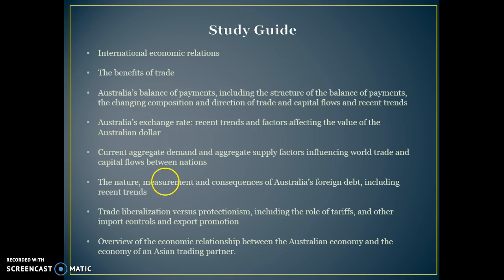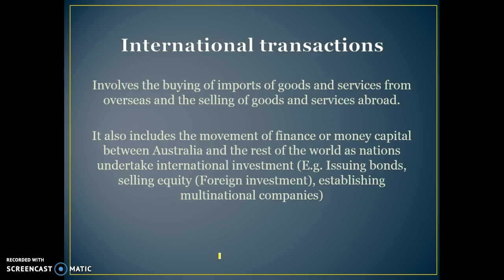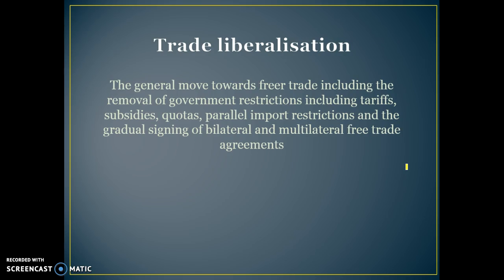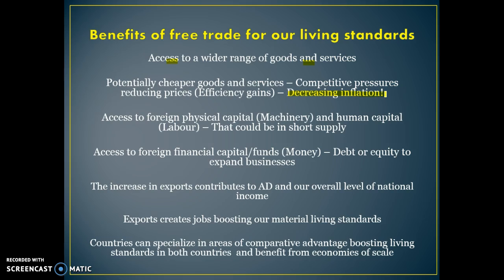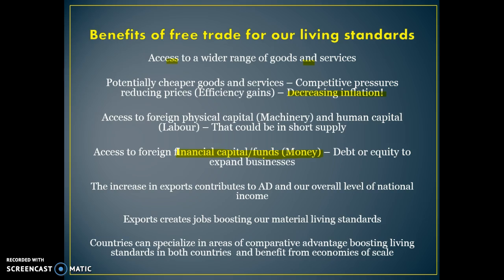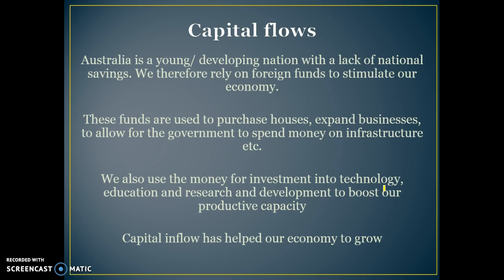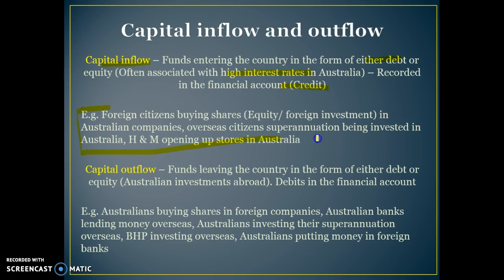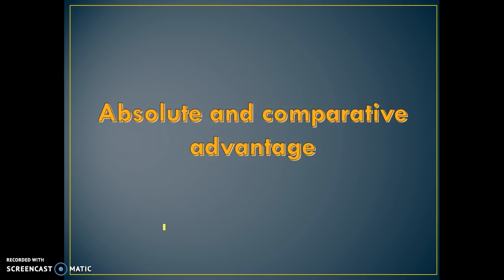Introduction to international relations